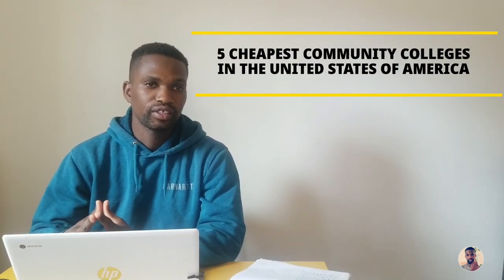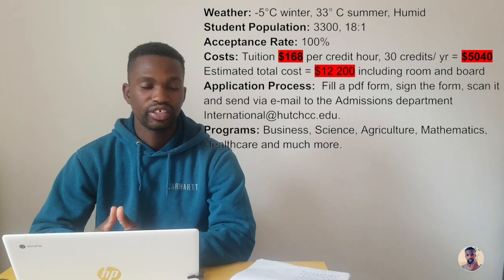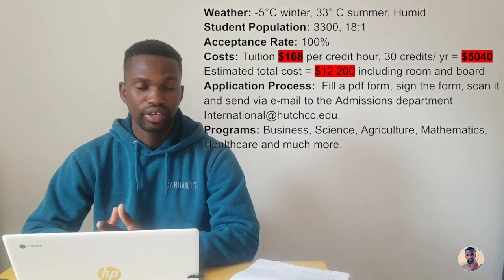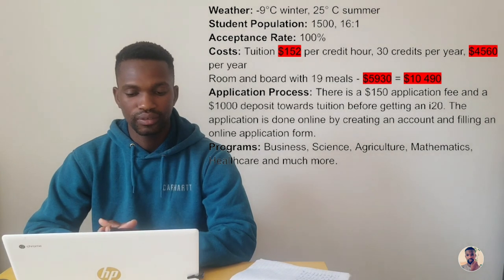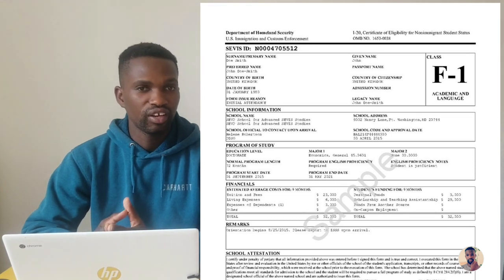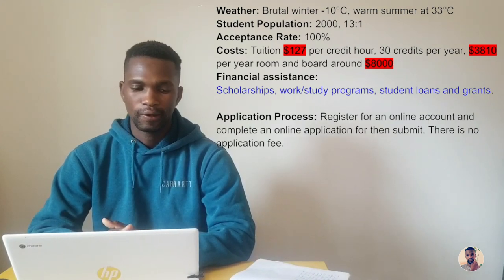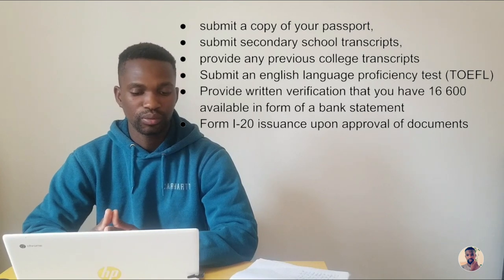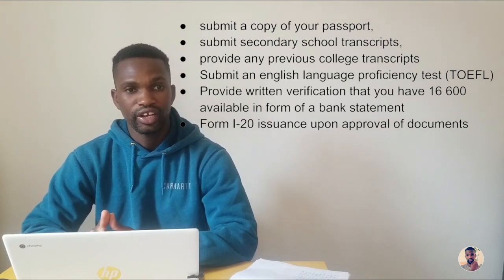5 Cheapest Community Colleges in the USA for International Students | No Application Fee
Are you an International student looking for a more affordable way to study in the United States? If yes, then this is an opportunity. These are the cheapest community colleges in the USA for international students and they go as low as $2,800 in tuition per year. Some of them provide scholarships, work/study programs, grants, and student loans.

Cheapest Colleges in the USA for International Students Community Colleges in the USA are one of the top-rated and affordable colleges that not only cater to local students but also many international students from around the globe. According to statistics, about one-fifth of all international students in the USA study in community colleges.

Most of these colleges are from one of the five states in the USA which are: California, Washington State, Texas, New York State, and Florida.
In this video, I have enlisted some of the Cheapest Community Colleges in the USA for International Students most of them from the state of Nebraska and Kansas.

If you are new to the Sizwe M channel, I’m happy you clicked on my video! Hopefully, this video made you stay for good!

EQUIPMENT:
»CAMERAS: Samsung Galaxy Note 8
»Canon EOS Rebel XSi
»TRIPOD: PHOPIK Phone Tripod 55 inches, Aluminum
»MIC: PoP voice Upgraded Lavalier Lapel Microphone
»SOFTWARE: Adobe Premiere Pro and DaVinci Resolve

🎬SUGGESTED VIDEOS
Don't forget to watch 📽 My other videos. Please check them out :